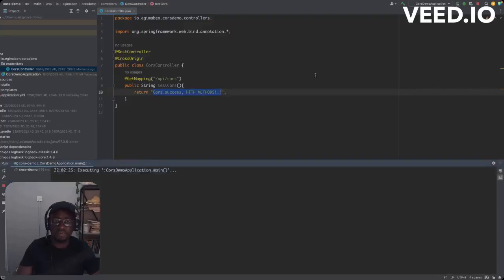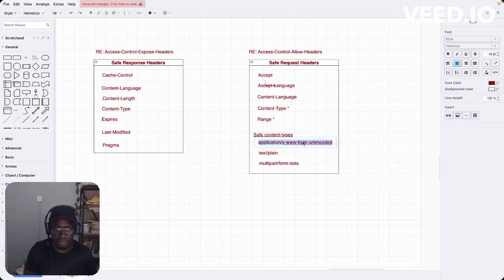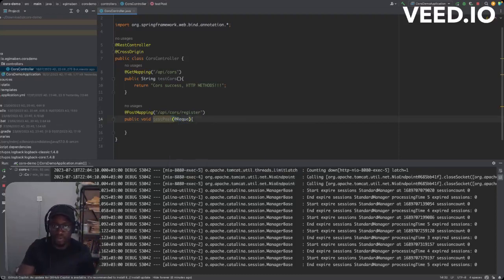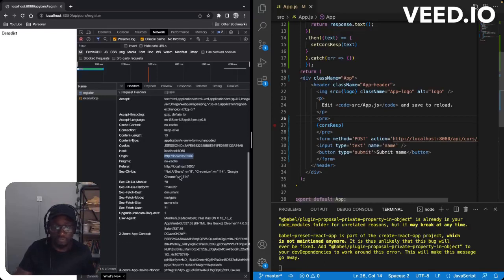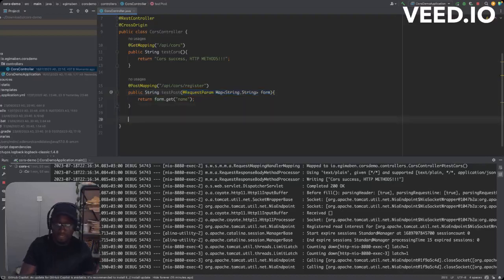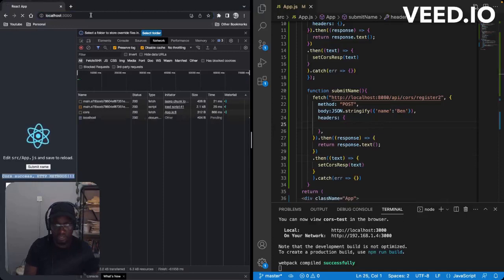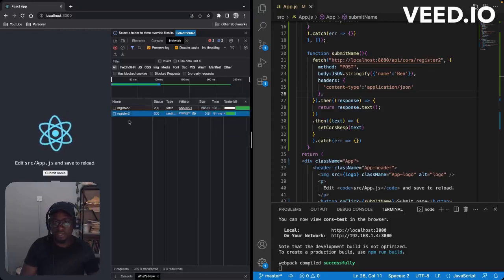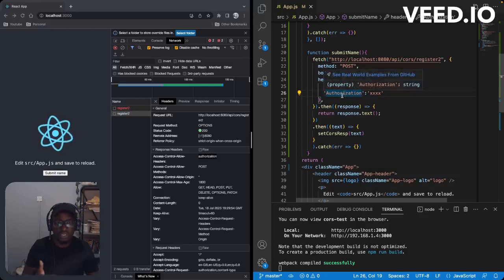CORS(Chapter 8) simple and preflighted requests demo pt2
Continuation of request types in demo. POST requests as both simple and preflighted requests with content types application/x-www-formurlencoded and application/json